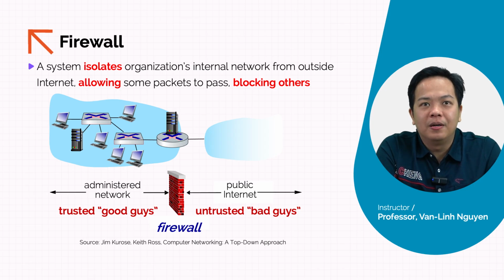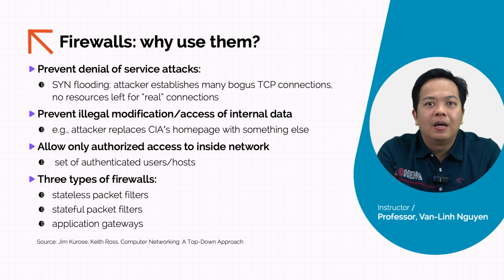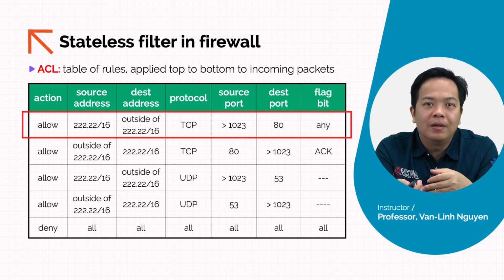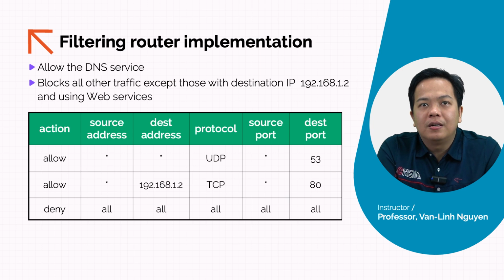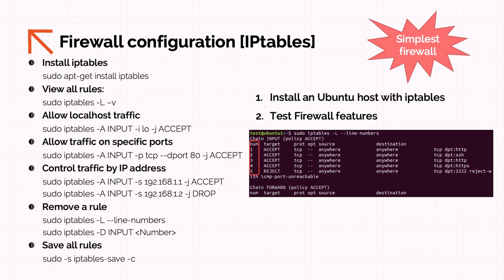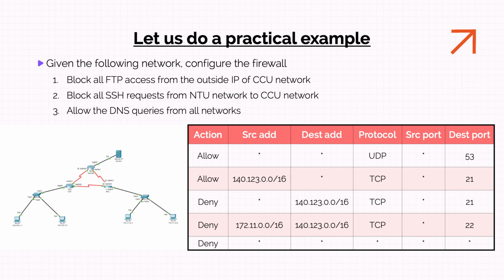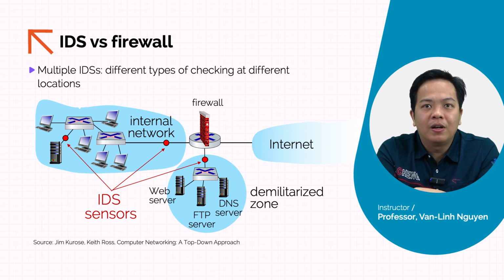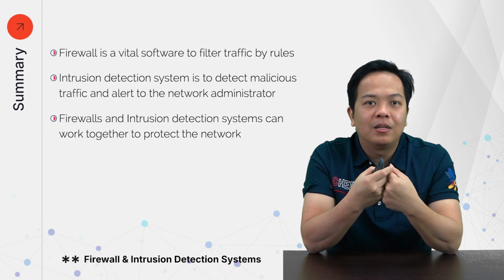5.3-Firewall & Intrusion Detection Systems IDS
Introduction and Application of Information SecurityInstructor／Professor, Van-Linh Nguyen
授課教師／阮文齡 教授

\\ Network security
・Penetration and Kali Linux
・Metasploit & Cyberattack
・Firewall & Intrusion Detection Systems (IDS)
・Artificial Intelligence for Security